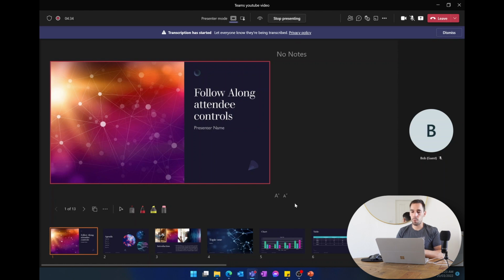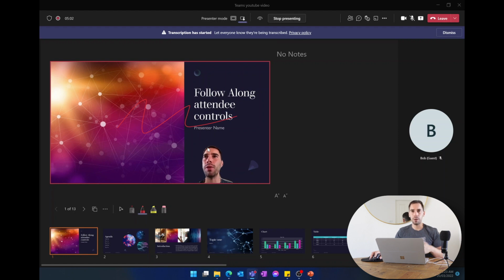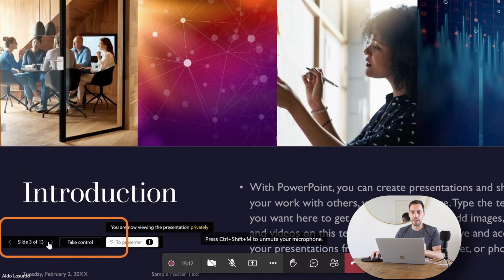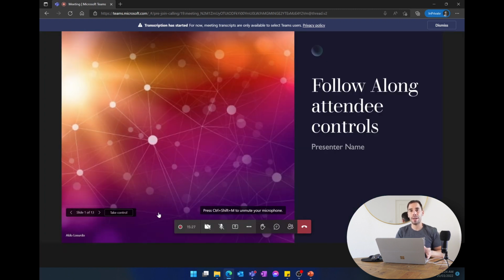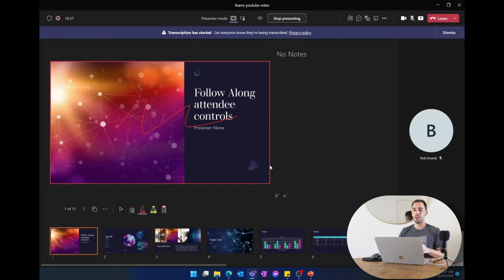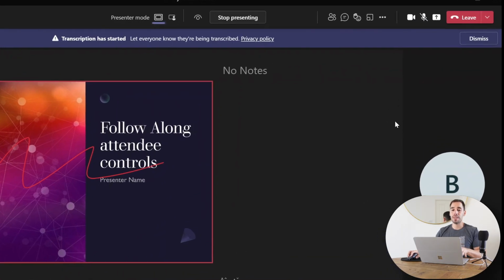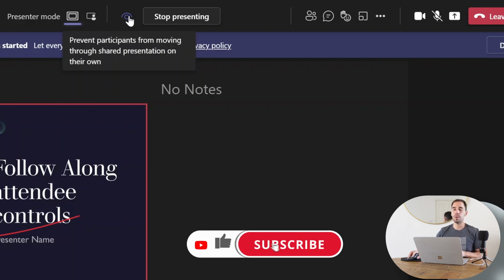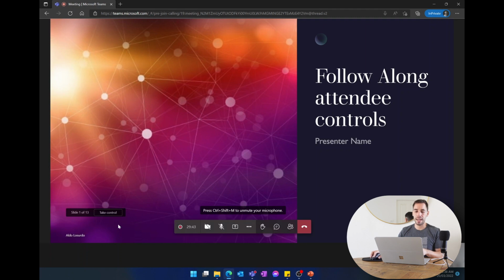How to Stop Attendees Moving Through Powerpoint Slides in Microsoft Teams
By default in Microsoft Teams, participants can skip through and view your presentation slides which can impact how well the information is received, in this video we look at how to stop participants from moving through and viewing all your powerpoint slides when presenting in Microsoft Teams.